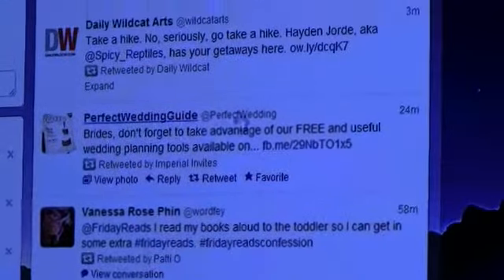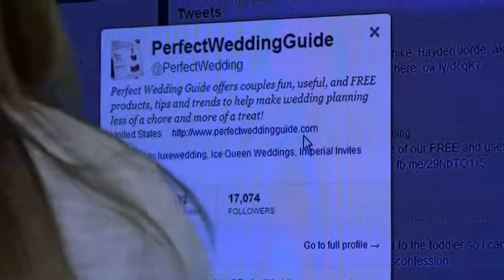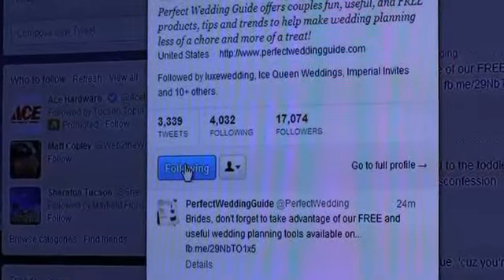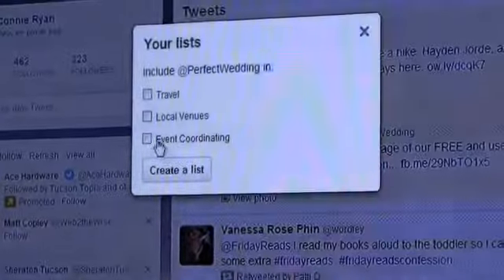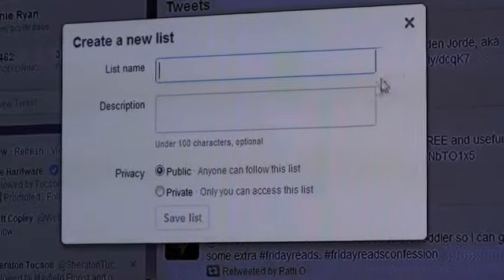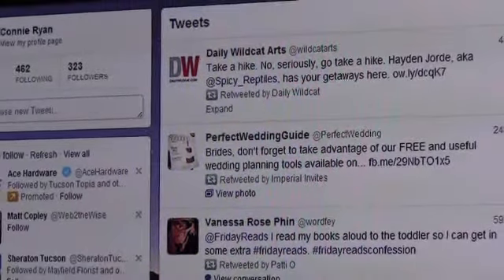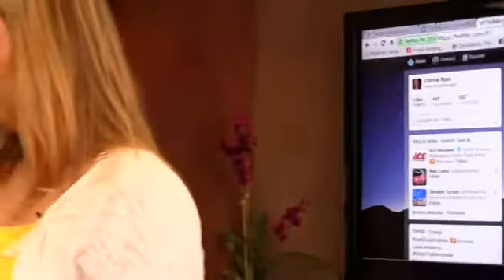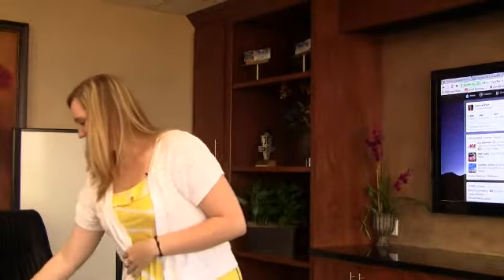Twitter Basics and Review by Connie Ryan(3/6)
Connie Ryan presents the basic how-to's of Twitter at Online Biz Smarts' weekly SMART Group meeting.